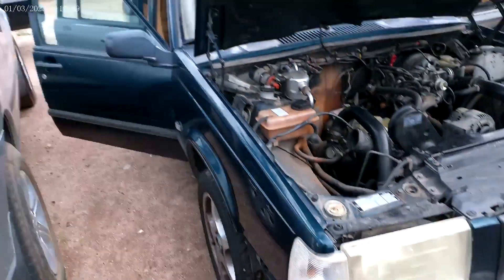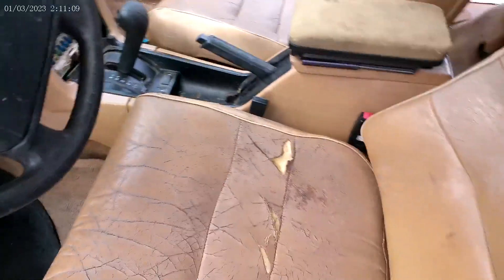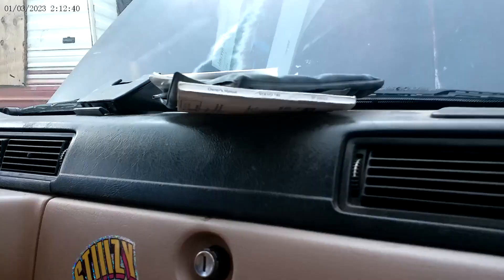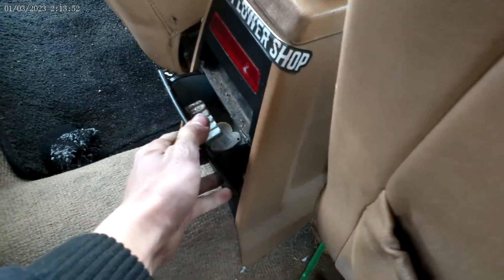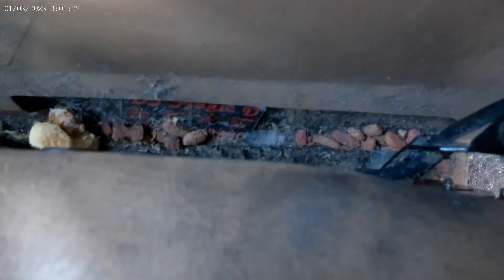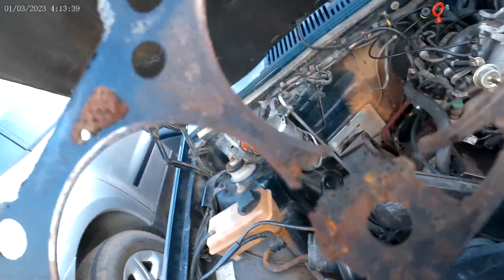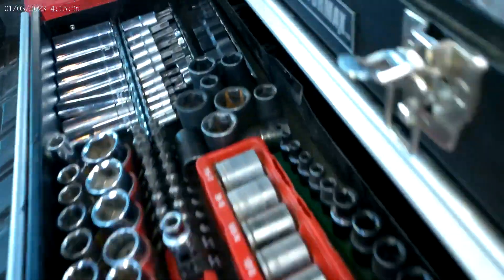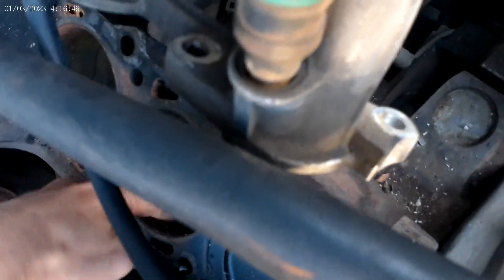Volvo 740 Acquired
I just bought a older car because they are better.